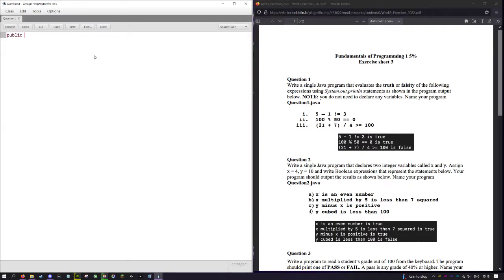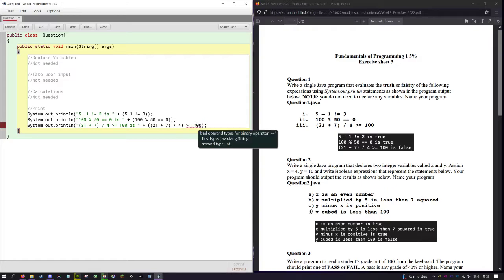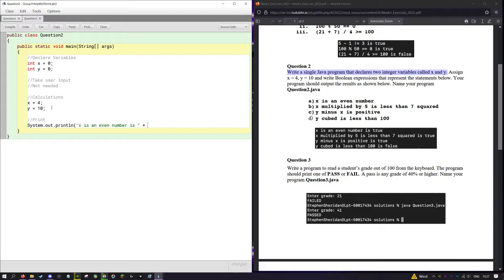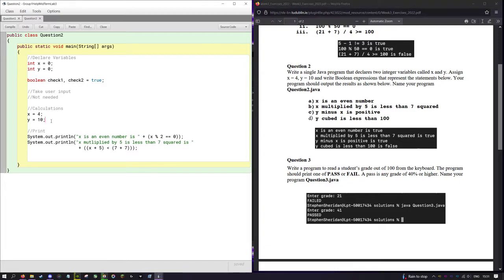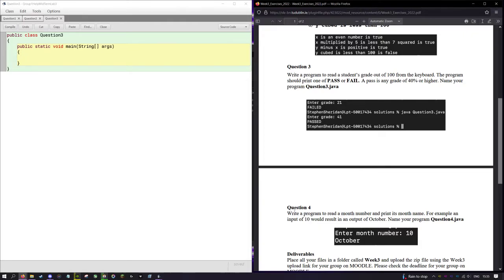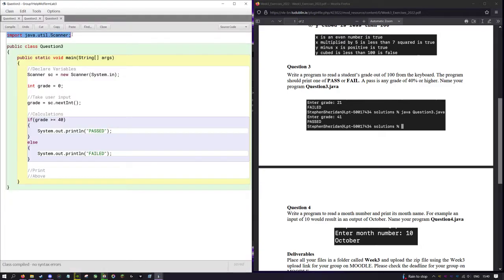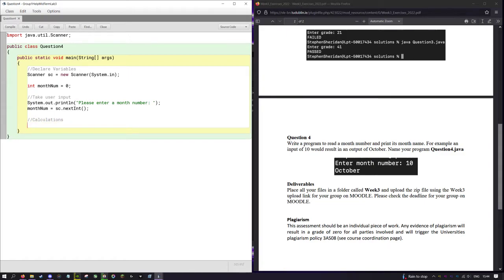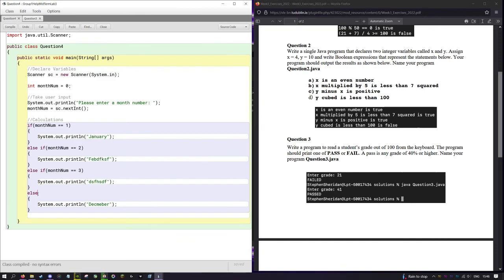Group1 Mid Term Lab3